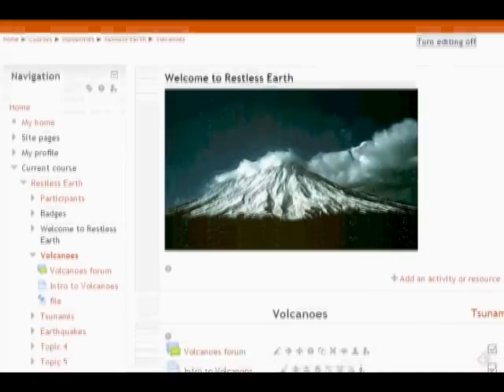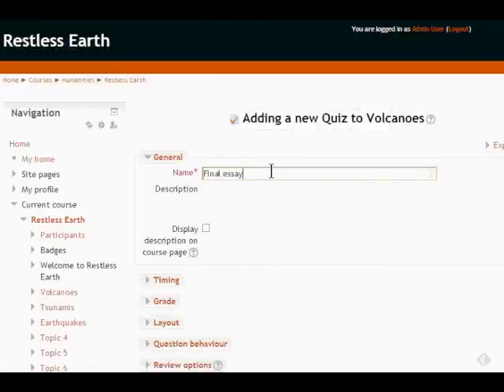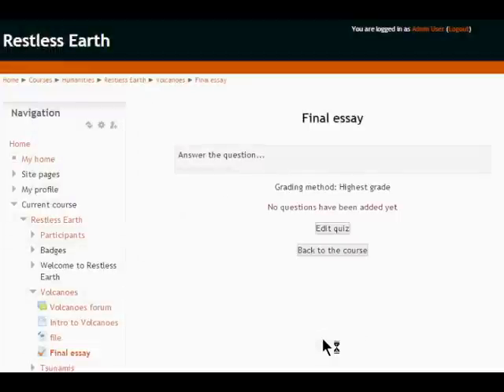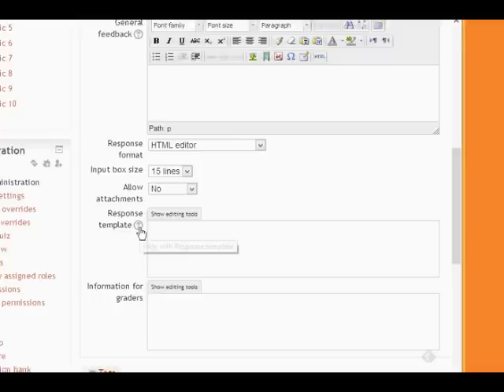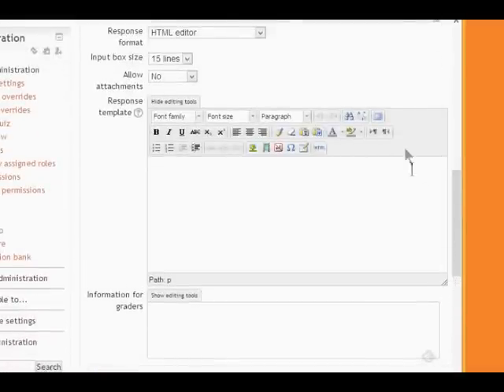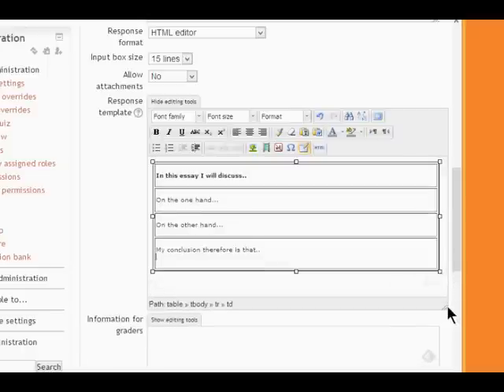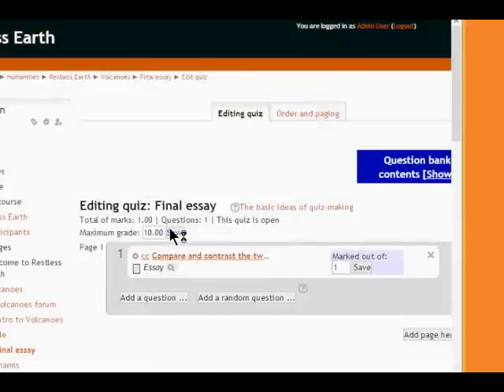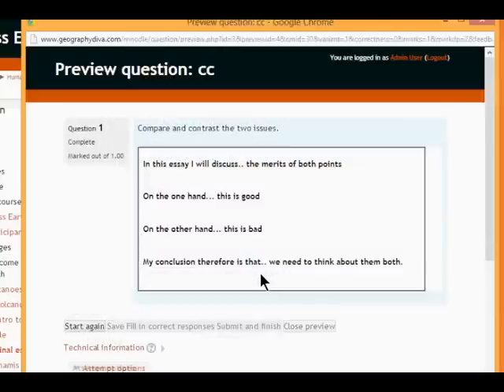Essay Scaffold with Moodle Quiz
Using the new template feature in Moodle 2.5 to set up a scaffold or answer frame for students using the Quiz essay question.